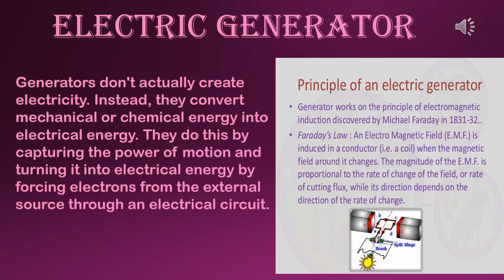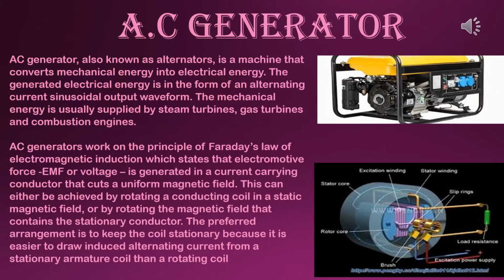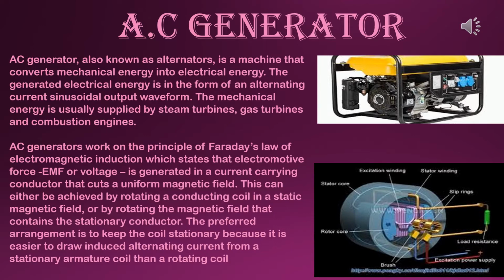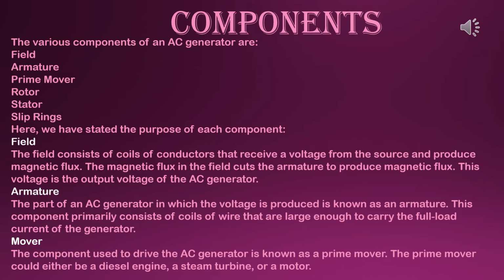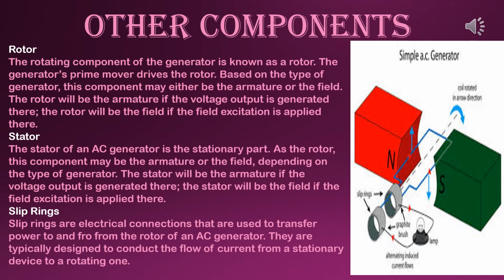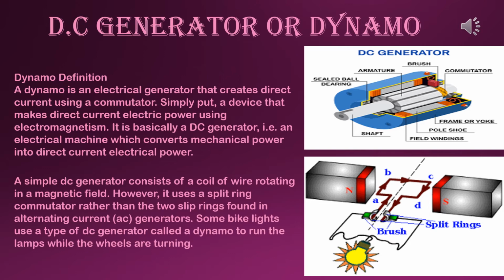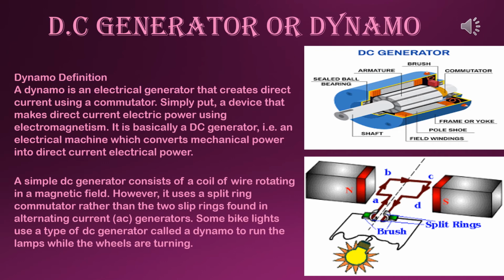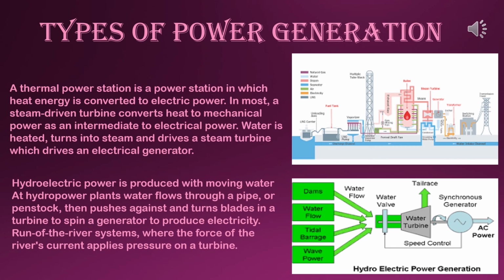CURRENT ELECTRICITY / PART - VIII / CLASS - X